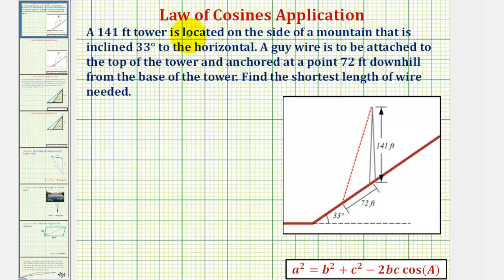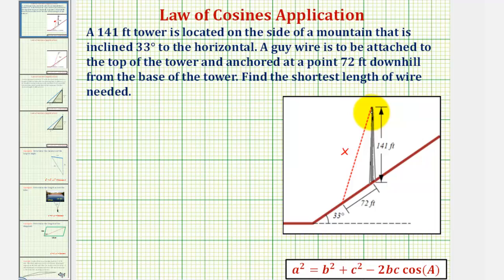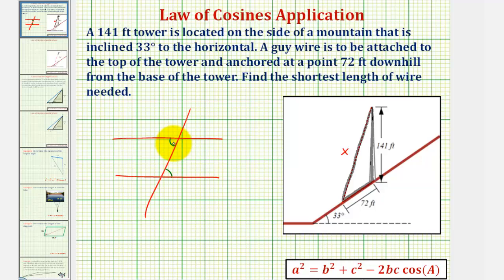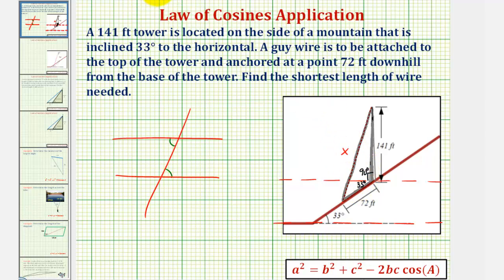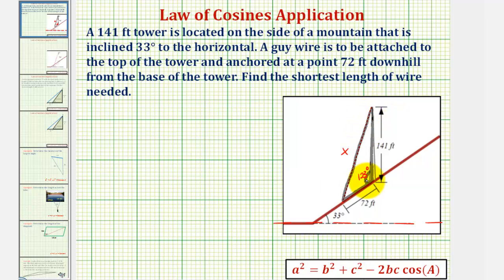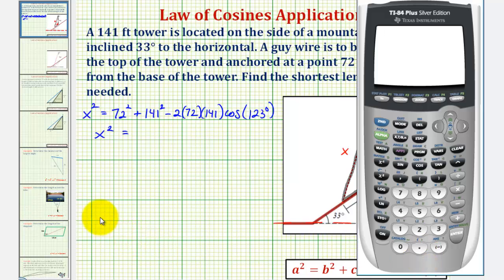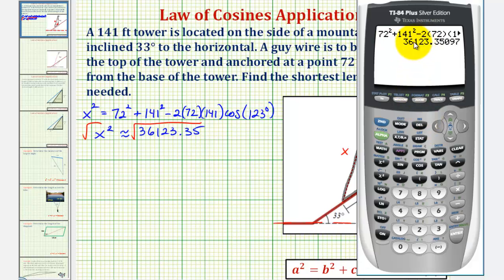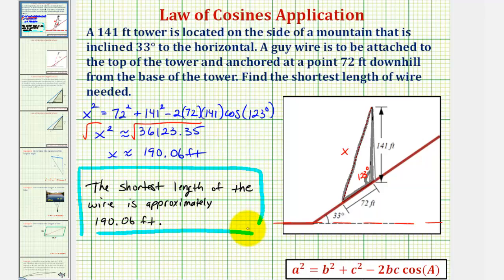Ex: Find Length of a Support Wire on a Hill Using the Law of Cosines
This video explains how to use the law of cosines to determine the length of a guy wire of a tower on a hill using the law of cosines.